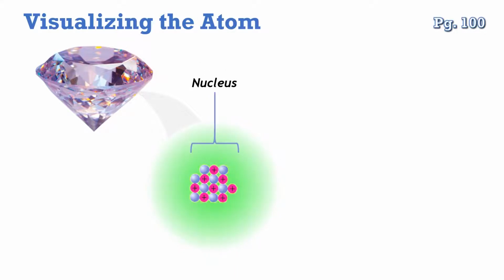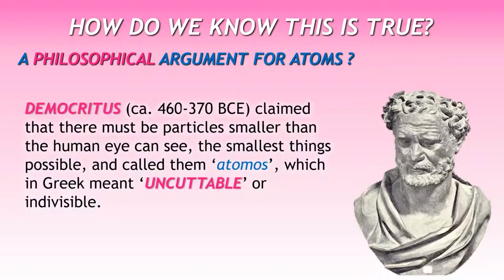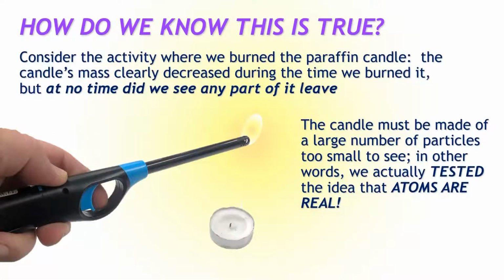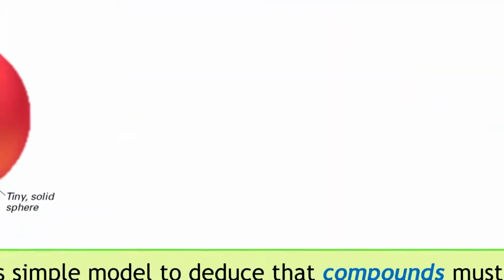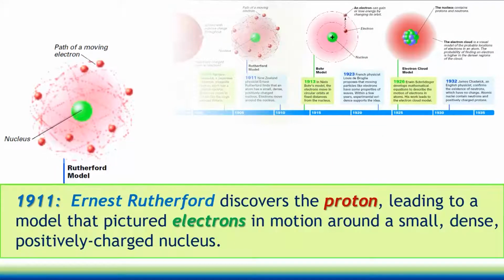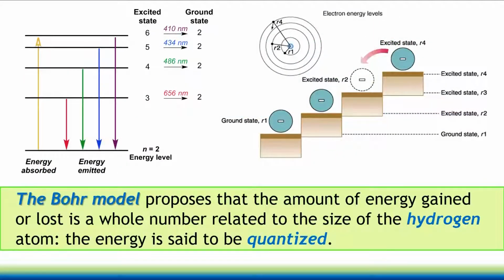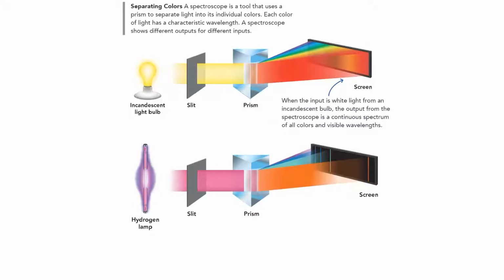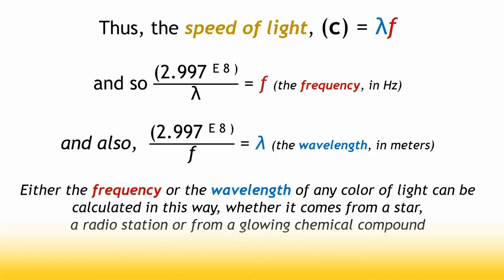Atomic Models and Light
Based on section 4.1 and 4.2 of the student text, this video reviews the 'building blocks' (protons, electrons and neutrons) that make up atomic structure in current models, but then challenges students to understand the experimental evidence justifying these subatomic particles, and in the process understand how models of the atom evolved in response to new scientific finding, ending with a discussion of atomic emission spectra.